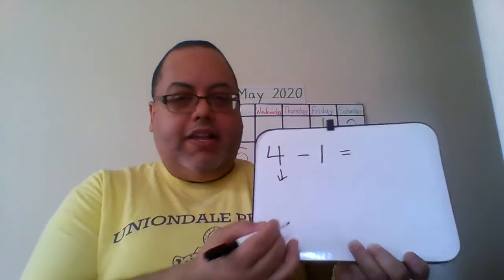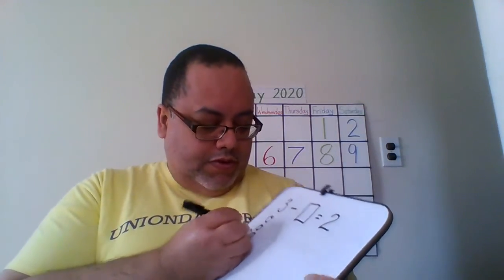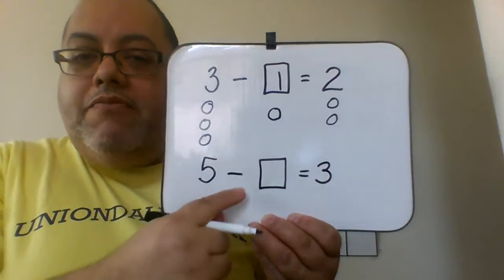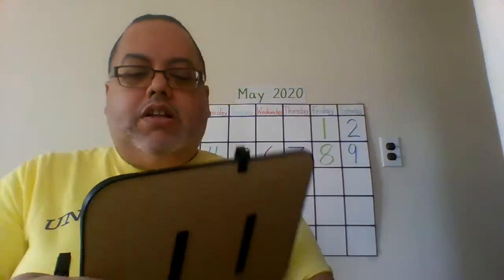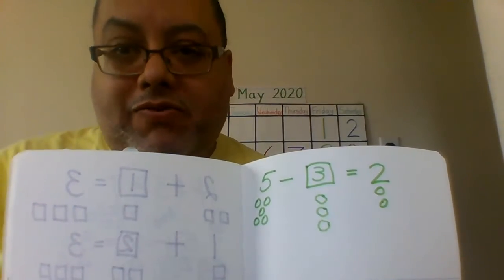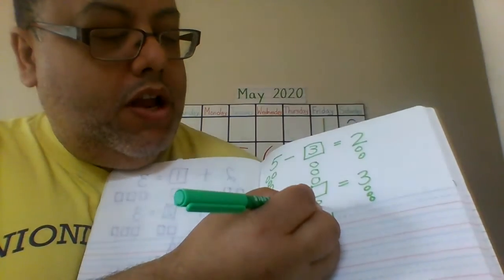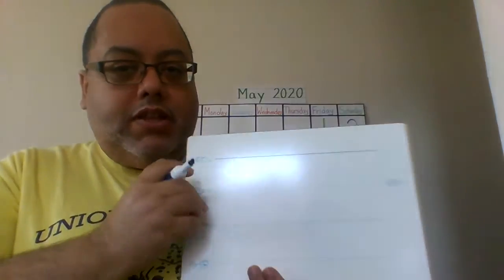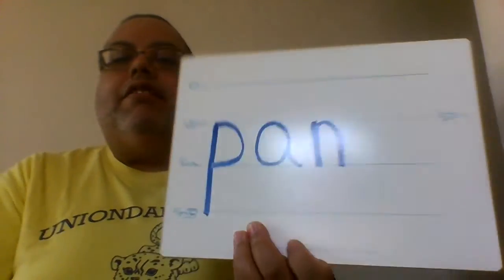Mathematics - Missing Minuend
The video is for preschoolers at Shubert School to connect with the teacher at long distance learning. Scholars will actively engage with the teacher finding the minuend in subtraction equations. They will continue practicing their writing on primary lines like Fundations sky letter formation board.